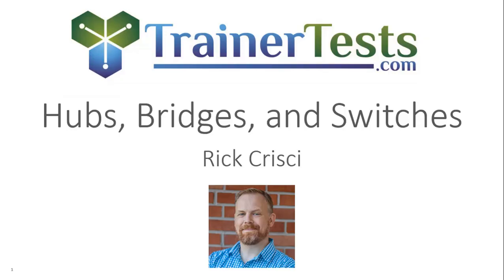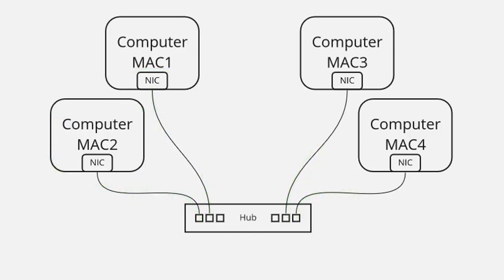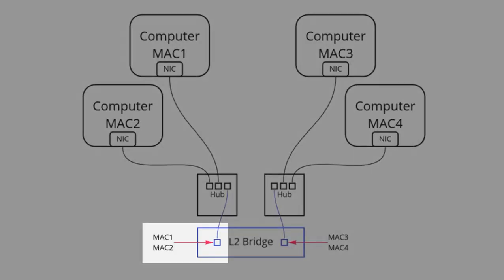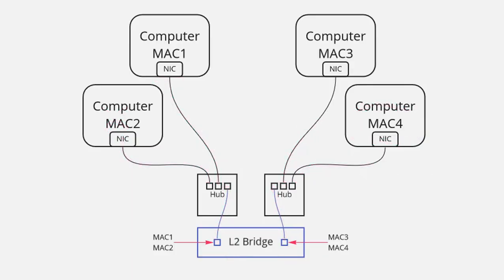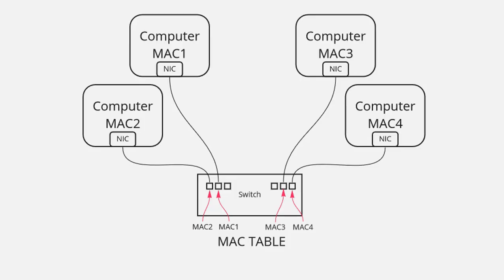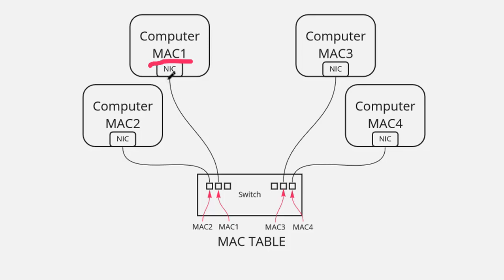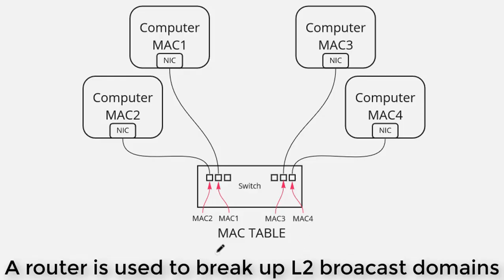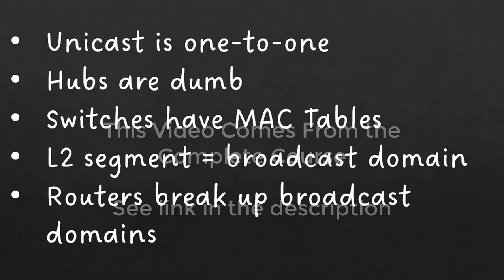Networking Basics: Hubs, Bridges, Switches, and Collision Domains Explained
In this video, we break down three important LAN devices used throughout networking history: hubs, bridges, and switches. You’ll learn how a hub handles traffic (and why it's considered “dumb”), how bridges introduced MAC address tables to reduce collision domains, and how modern switches intelligently forward frames using per-port collision domains. We also explore key concepts such as unicasts, broadcast domains, collision domains, MAC address learning, and how switches use their Layer 2 tables to eliminate unnecessary traffic. These fundamentals are essential knowledge for anyone beginning their networking journey or preparing for IT certifications.